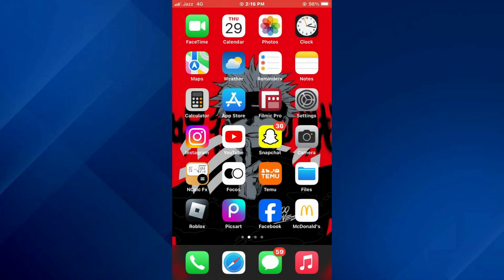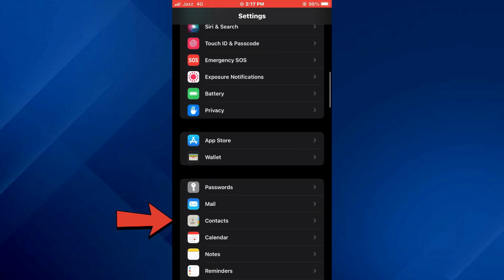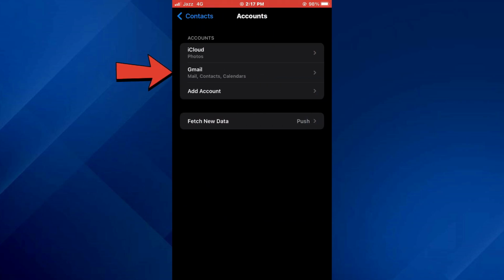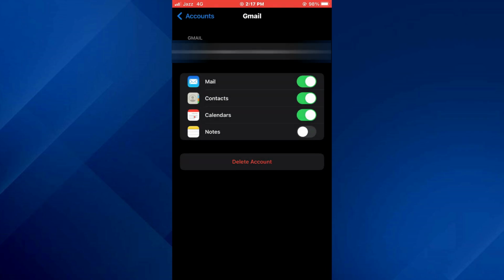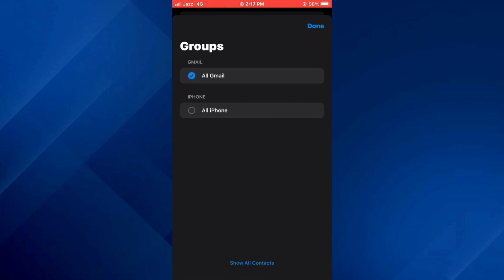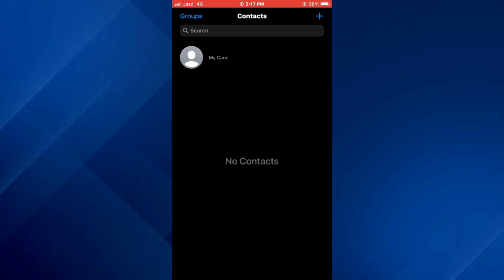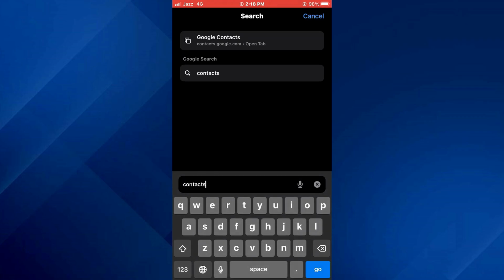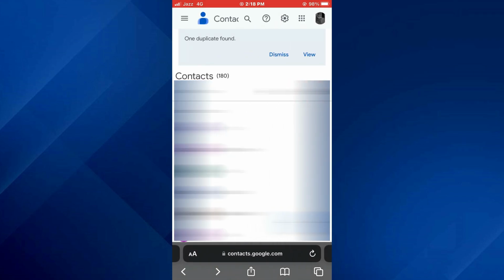How to check contacts on gmail - A to Z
How to check contacts on Gmail - Need to know how to find contacts in Gmail, view contacts on Gmail, or check your contacts on Gmail? You're in the right place. In this video, we'll guide you through the process of finding your saved contacts on Gmail.

Knowing how to find your Gmail contact list is essential for efficient communication. Follow along as we provide step-by-step instructions to help you effortlessly manage your contacts within Gmail. Don't miss out—learn how to check contacts on Gmail and streamline your email communication today!